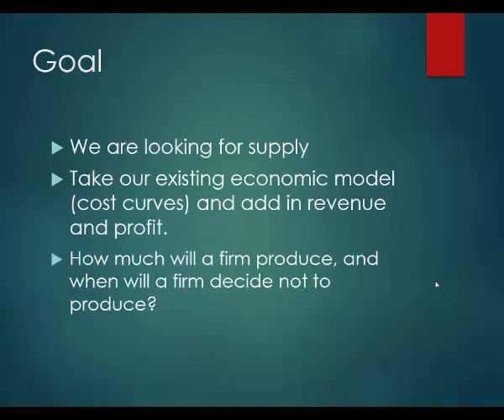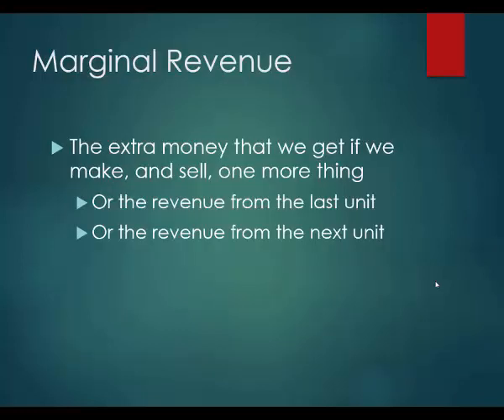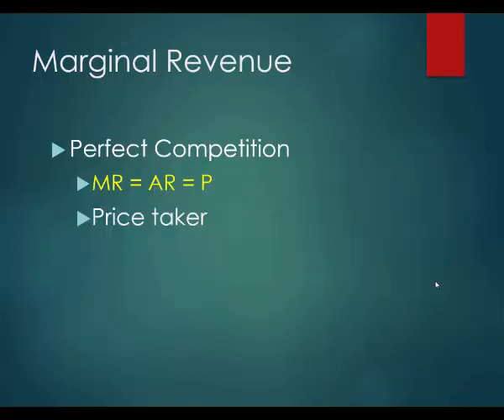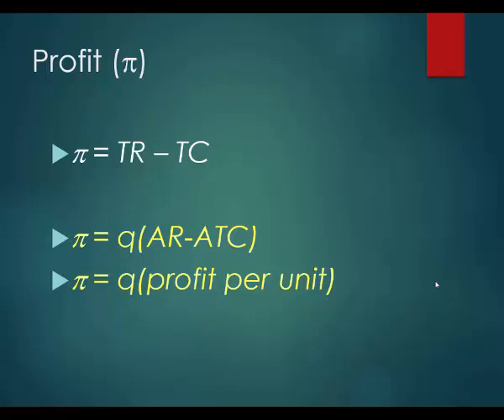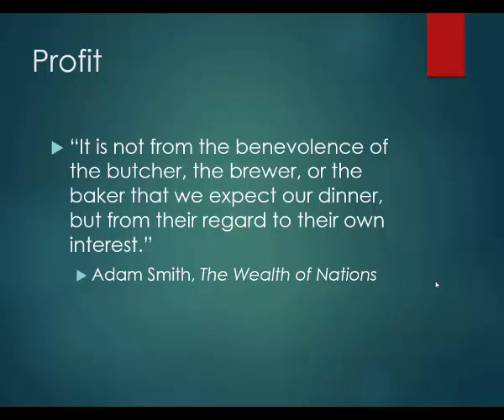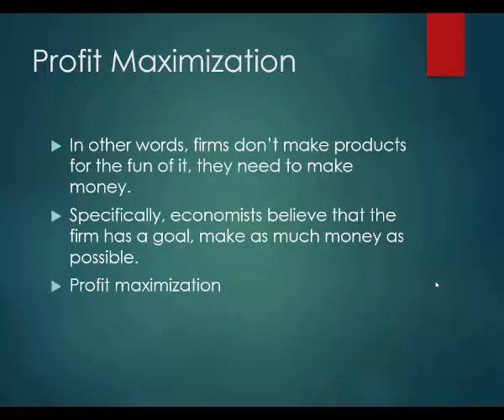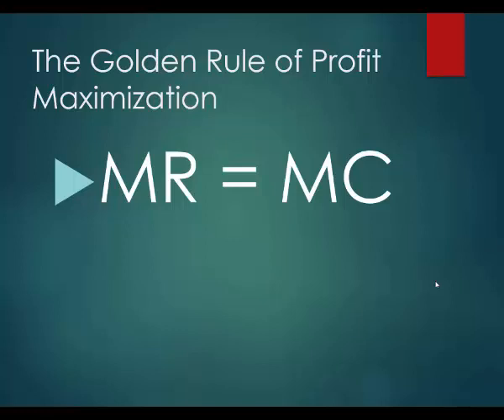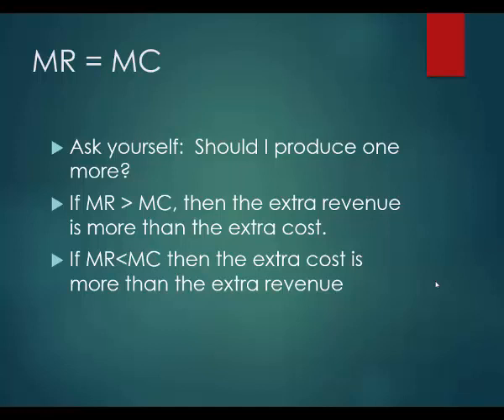Revenue, Average Revenue, Marginal Revenue and the Market Price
In this video we learn about Revenue, Average Revenue, Marginal Revenue and the Market Price